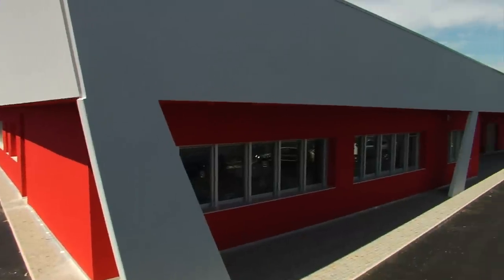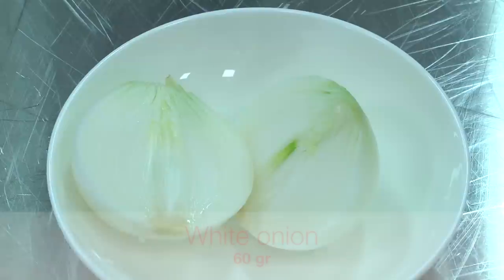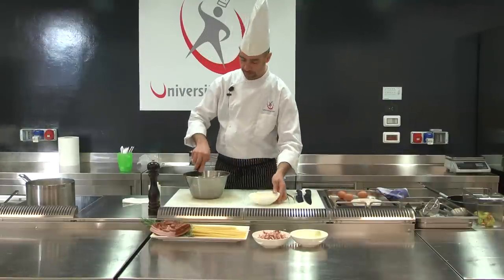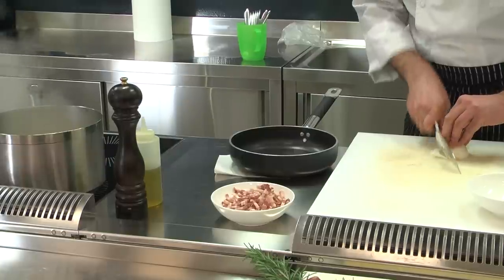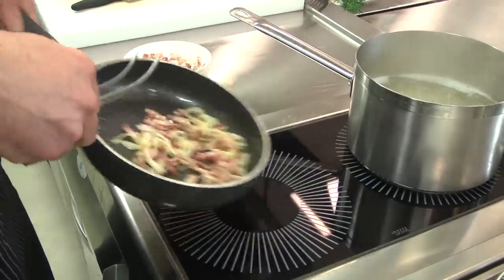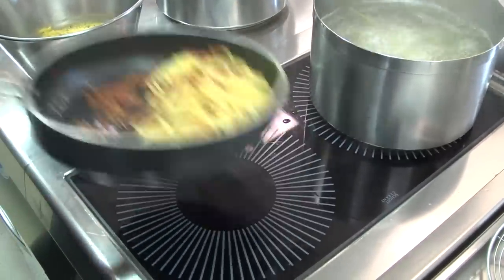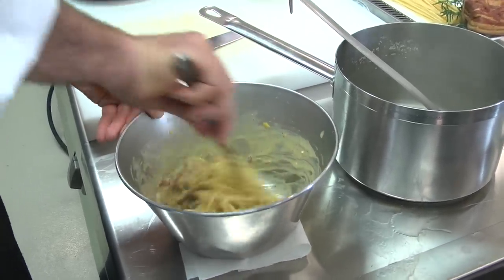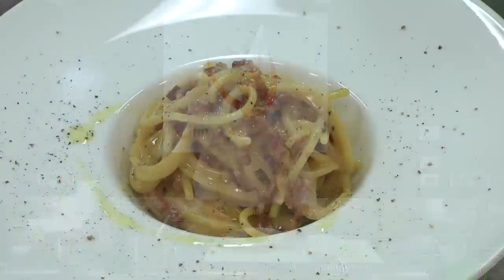SPAGHETTI ALLA CARBONARA - The monthly recipe from Università del Gusto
This is the March recipe from Università del Gusto: Carbonara Spaghetti
This video will show you how to prepare one of the most famous Italian dishes. It's a classical recipe, easy to replicate also at home. The ingredients are easy to find: smoked bacon, onion, Parmigiano Reggiano, eggs and spaghetti.
The preparation is fast and accessible for everybody. It's chef Marco Perez who will explain it. He's a cooking teacher at Unversità del Gusto, a renowned cooking training centre located in Northern Italy, in the Vicenza Province, 70 km from Venice.
The Università del Gusto specializes in courses for cuisine professionals and foodies, which are given also in English to foreigners.